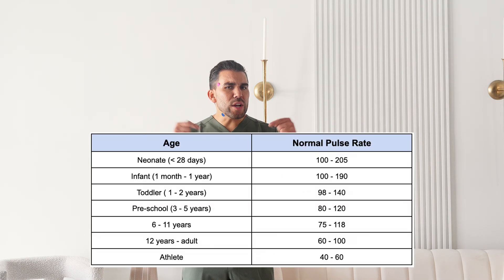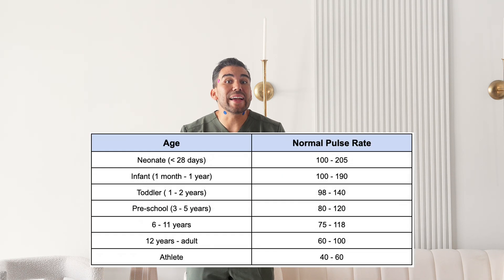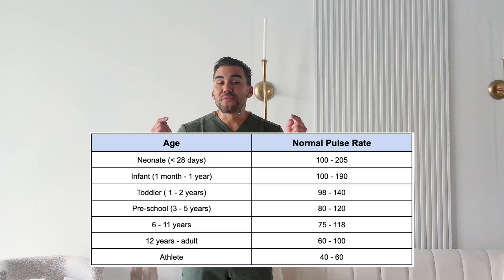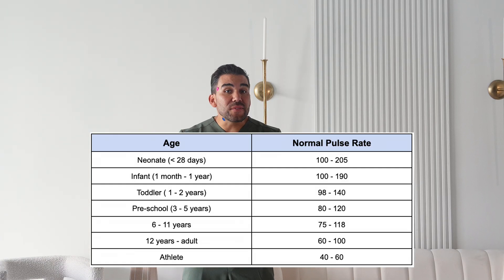How to Find Pulse Points on Patients: Radial, Carotid, & More Explained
See why SimpleNursing is trusted by over 1,000,000 nursing students by working smarter, not harder. Click the links above to try it out risk-free!

Understanding pulse points is a critical skill for nursing students and healthcare professionals. In this video, we’ll cover the 9 key pulse points (radial, carotid, brachial, femoral, popliteal, posterior tibial, dorsalis pedis, and more) and explain their significance in assessing a patient’s health. Learning how to locate and measure these pulse points is essential for evaluating vital signs, monitoring circulation, and detecting potential cardiovascular issues.

Whether you’re preparing for clinicals, studying for exams, or starting your nursing journey, mastering pulse assessment helps you provide better care and ensures your patients’ safety.